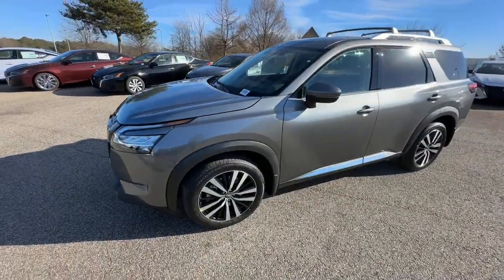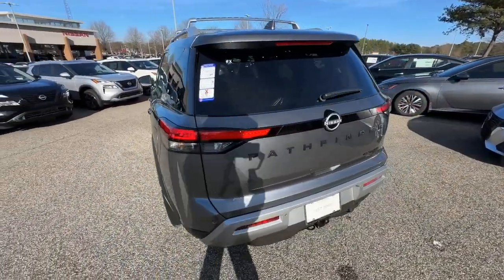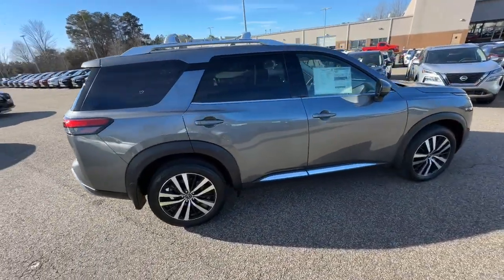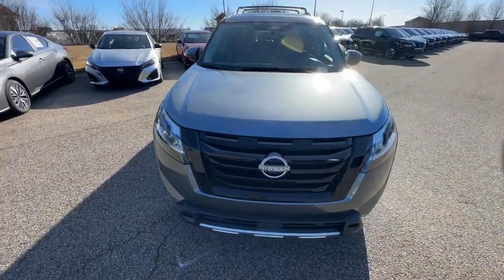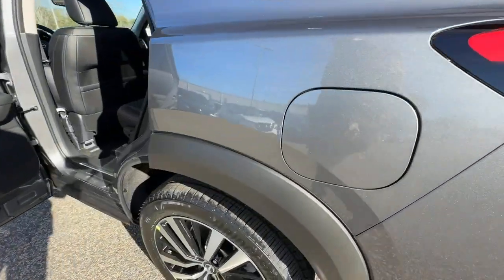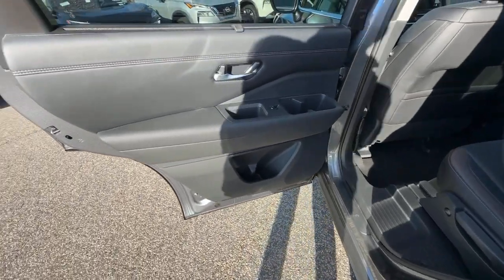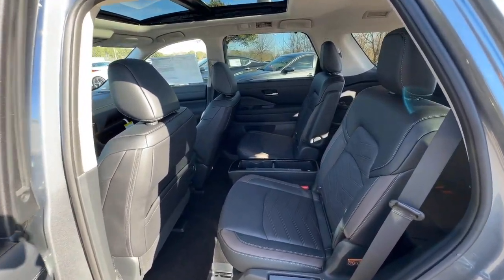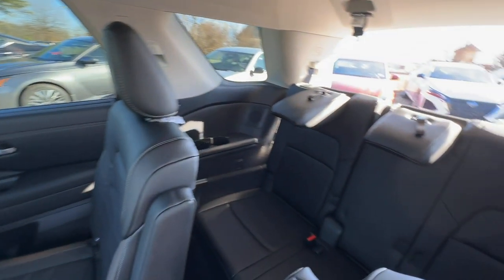2024 Nissan Pathfinder Platinum GA Buford, Suwanee, Johns Creek, Gainesville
New 2024 Nissan Pathfinder Platinum available at Premier Nissan Mall of Georgia located in 3520 Highway 20, Buford, GA, 30519. Servicing the Buford, Suwanee, Johns Creek, Gainesville area.

Picture yourself in the  2024  Nissan Pathfinder. Rise to the challenge in style in this handsome Pathfinder. This 3-row SUV offers standard driver-assist safety features, impressive towing ability, thoughtful family-focused amenities, and a smooth, quiet ride.  The following are some of this vehicles highlighted options: Heated Steering Wheel
, Apple Carplay®/Android Auto®, Heated/Cooled Front Seats, Head-Up Display, Moonroof, Keyless Entry, Navigation System, Premium Sound System, Heated Mirrors, Power Liftgate. Take every project in stride with this versatile Pathfinder. Come in for a fun and easy test drive. Our team will make it the best part of your day.